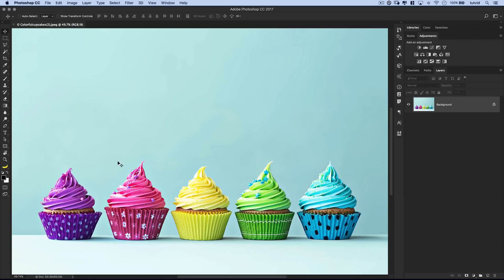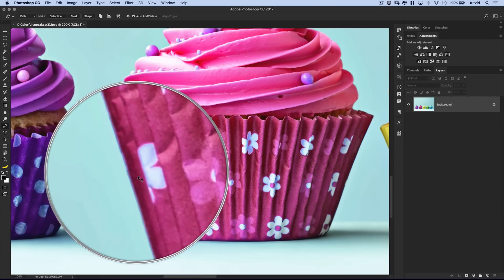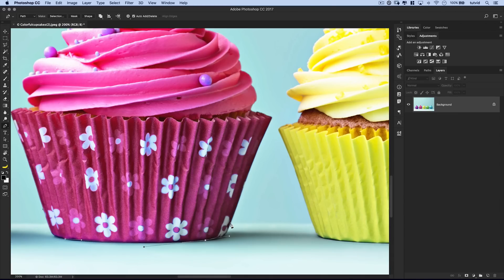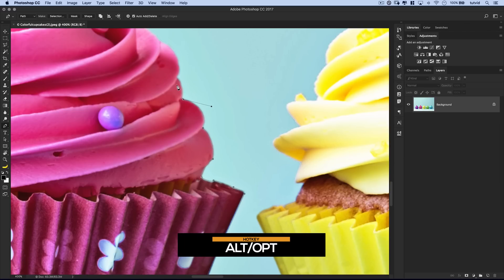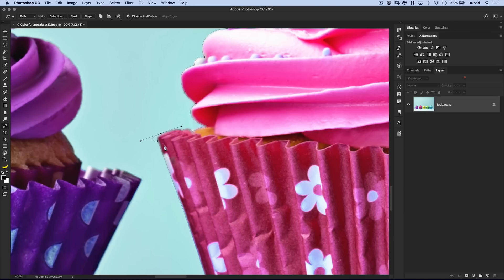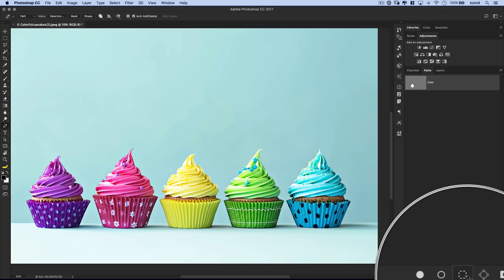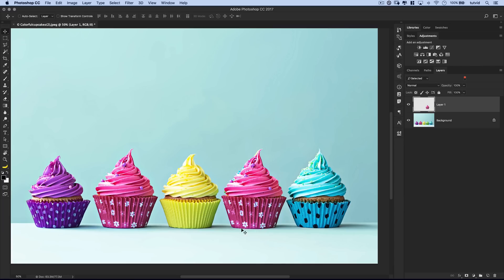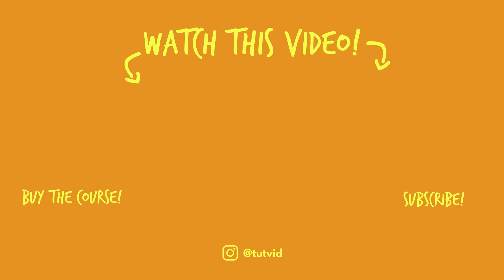Learn to Use the Pen Tool in 5 Minutes!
INSTANT BEGINNER GUIDE TO THE PEN TOOL! | Learn to master creating perfect and editable selections with the Pen Tool.

In this Photoshop tutorial, we will break down how to create editable paths with the Pen Tool. How to work with anchor points, tangent handles, how to create smooth curves, sharp corners, smooth corners, and so much more!